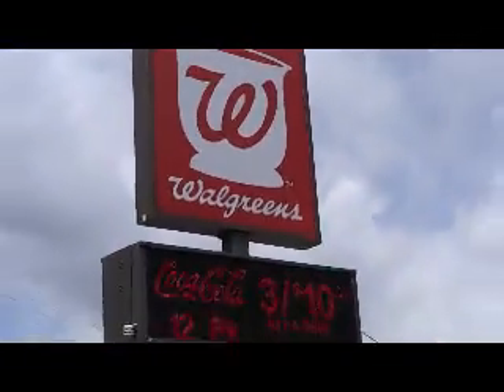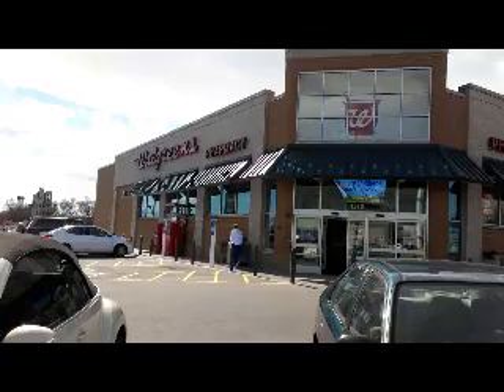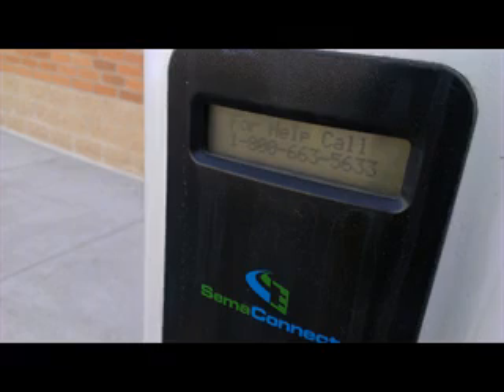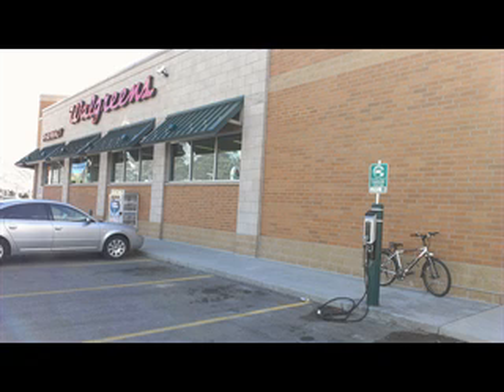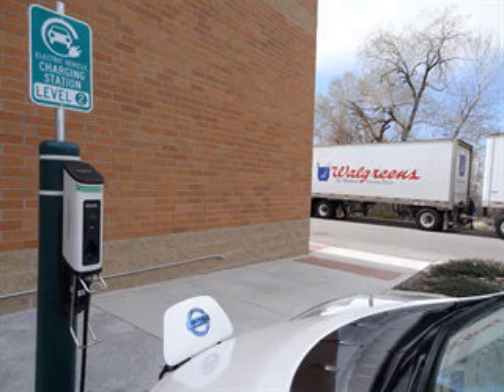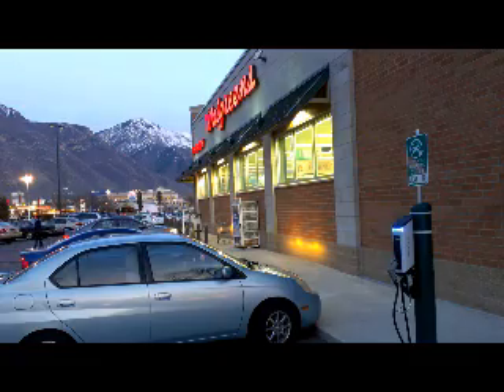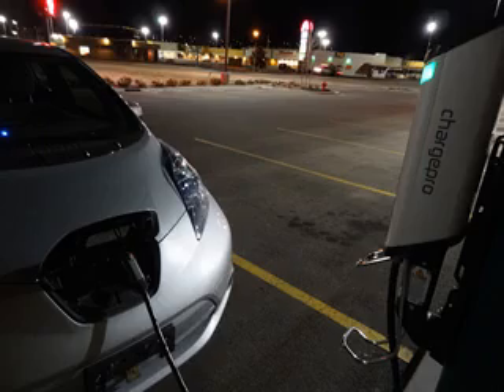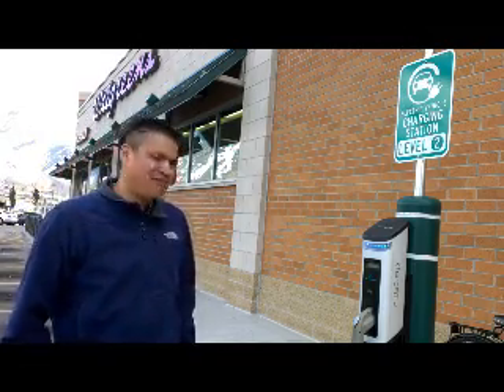Electric Car Charging Station at Walgreen's